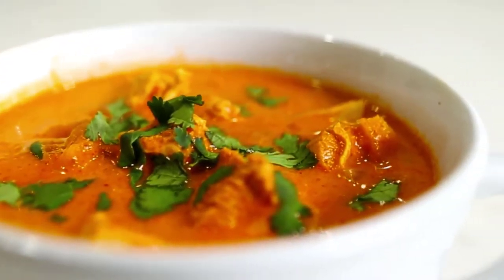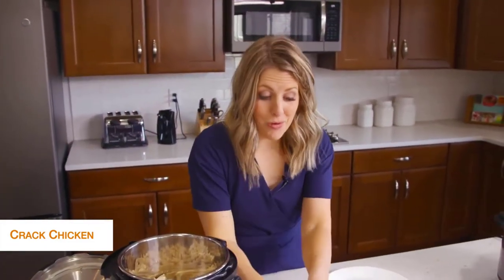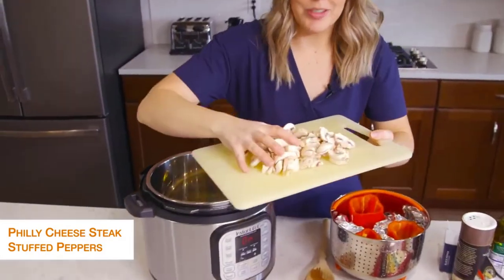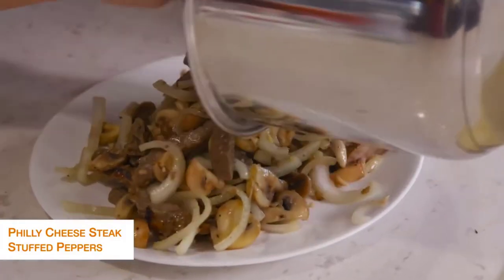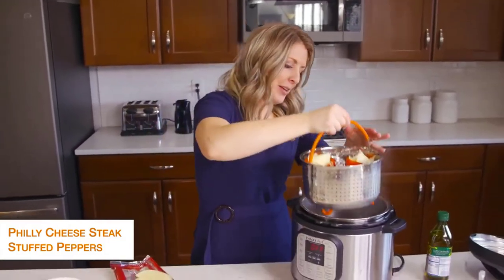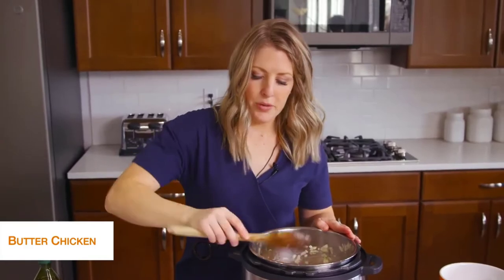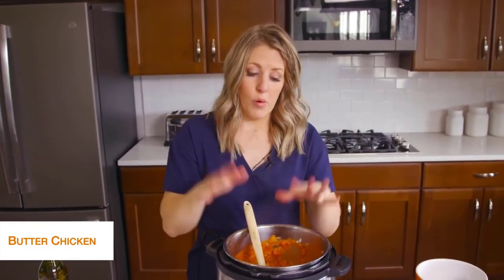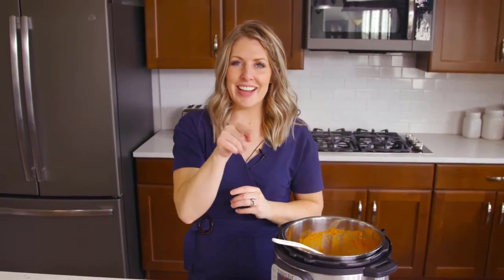INSTANT POT KETO CHICKEN RECIPES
A gift for you!!!

If you’re anything like me you want to lose some weight. Maybe not 100 pounds, but even just 10-20 pounds.

And, you’re probably tired of “trying”. Like, seriously, losing weight and keeping it off shouldn’t be so freaking hard right?

Well, that’s why I’m so happy to be emailing you.

There’s a company that is preparing a personalized keto plan right now.

- Spend 45 seconds telling them a little bit about yourself and your goals
- Get your custom plan and review it right away!

It really is that simple.

But what makes this plan so easy to follow is that literally everything is done for you.

They tell you exactly what to eat and when. They give you the grocery list, the recipes, even videos showing you how to make all the delicious food!

It doesn’t get easier than this.
So go right now and claim your custom plan while it’s still available!